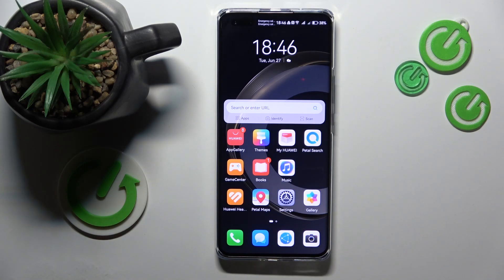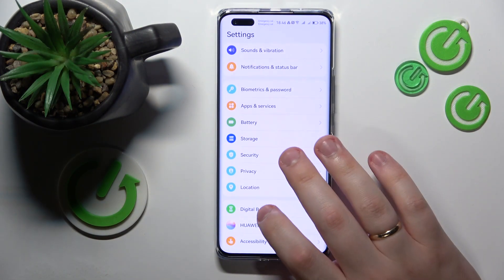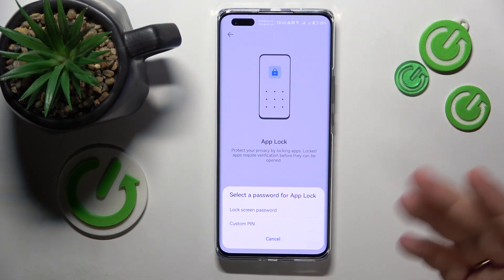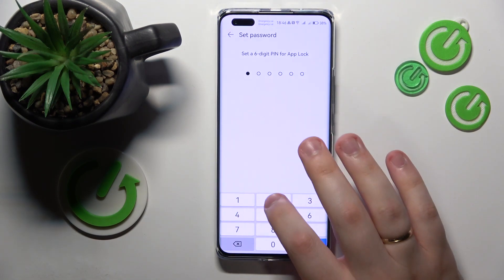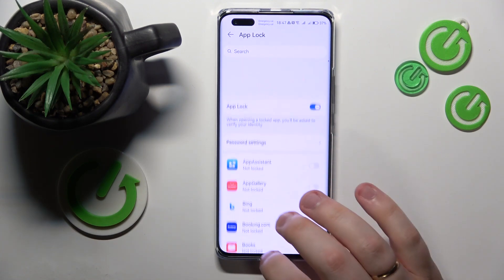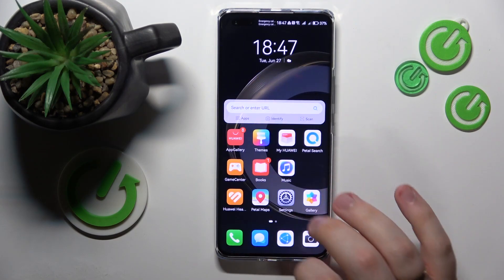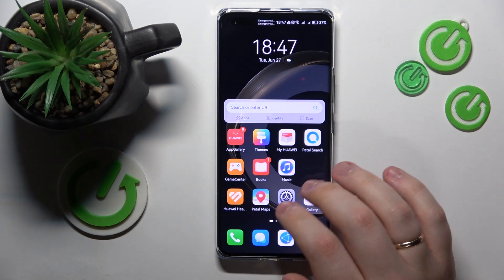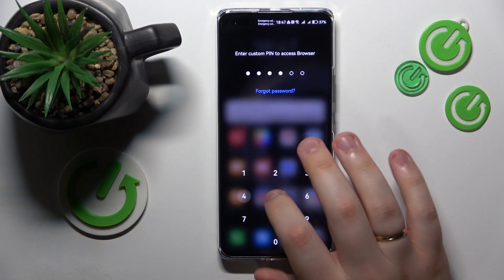How to Lock Apps in HUAWEI - Setting Up & Using the App Lock Feature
Safeguard your personal data and maintain privacy on your HUAWEI phone with the App Lock feature. In this YouTube video, we'll guide you through the step-by-step process of setting up and using App Lock on your HUAWEI device. App Lock allows you to lock individual apps with a password, PIN, or fingerprint, preventing unauthorized access to your sensitive information. Whether you want to secure your banking app, social media accounts, or any other app containing personal data, App Lock provides an additional layer of protection. Join us as we demonstrate how to enable App Lock, customize the lock settings, and manage locked apps on your HUAWEI phone. Learn how to maintain control over your privacy and keep your apps secure with the App Lock feature. Let's keep your information safe and secure!

How to set up the app lock on HUAWEI mobile phone? How to enroll the app lock in HUAWEI? How to use the App Lock feature on a HUAWEI smartphone?